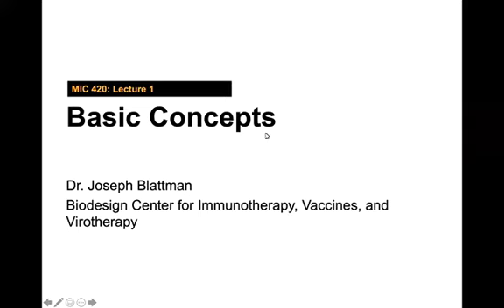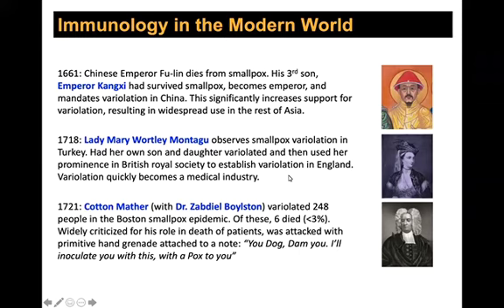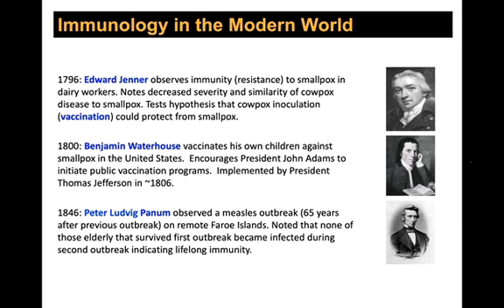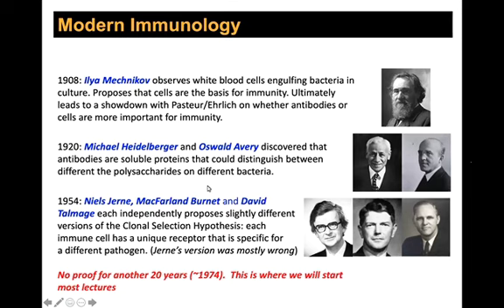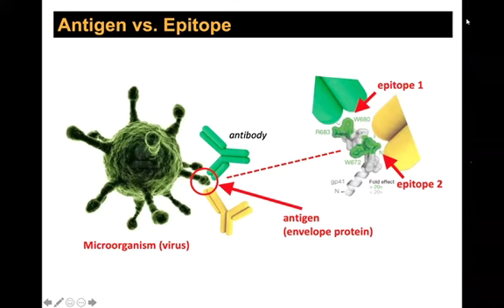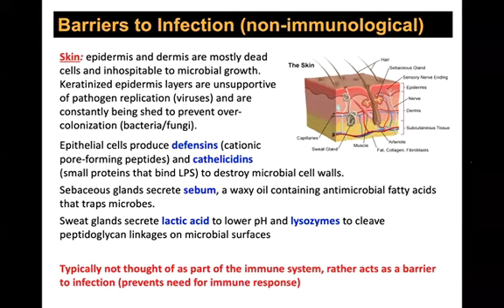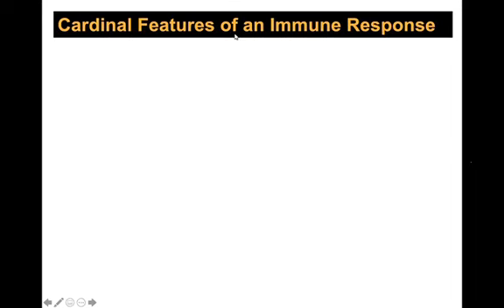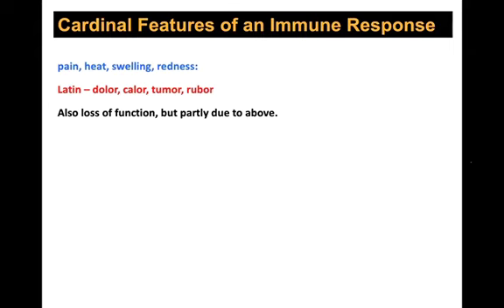Lecture 1 Basic Concepts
In this video, you will learn the basic concepts of immunology.